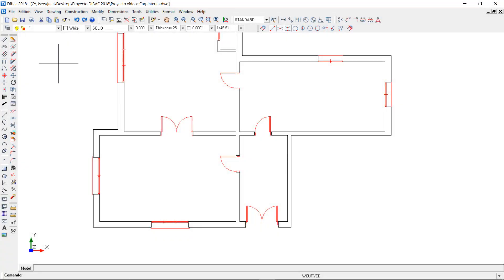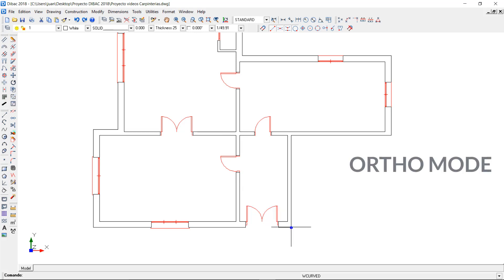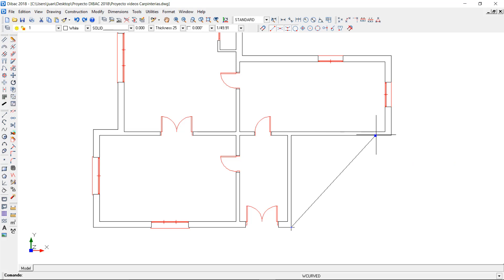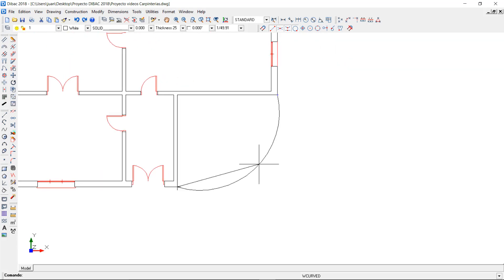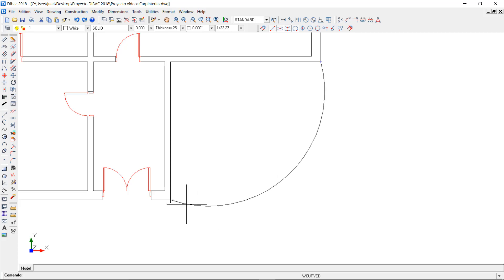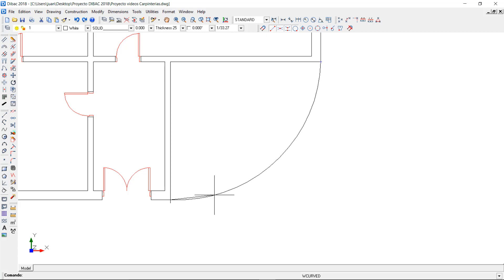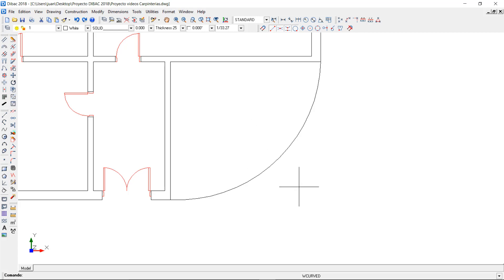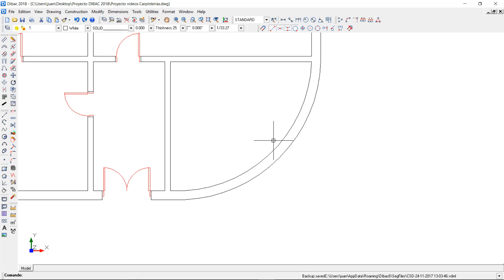#5 Curved walls | Construction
In addition to the straight walls, you can also create curved walls with Dibac CAD.
Learn how easy it is.